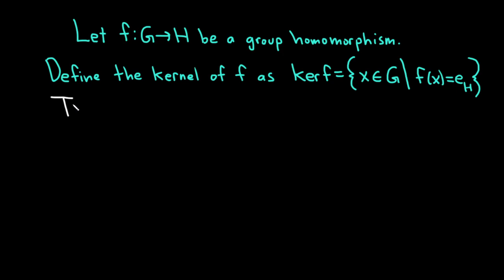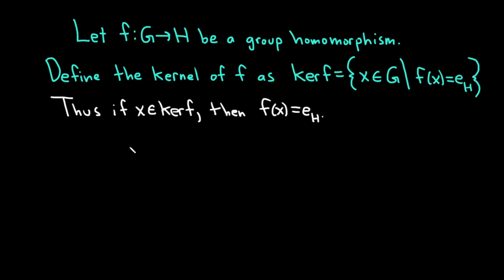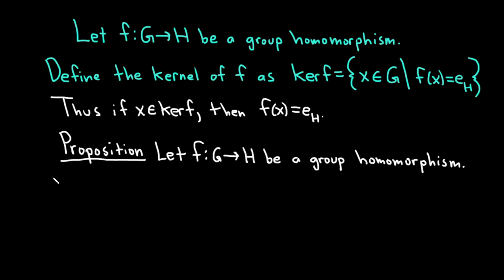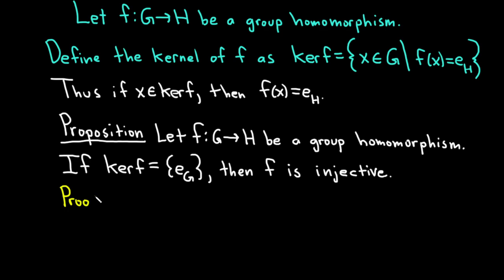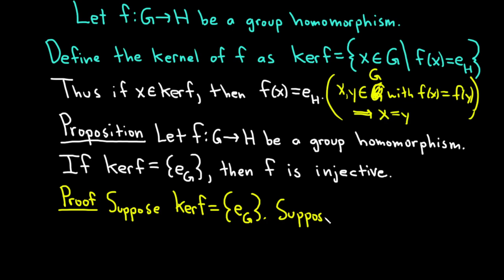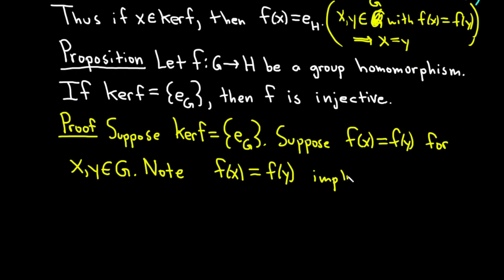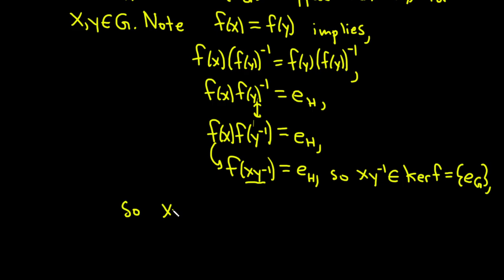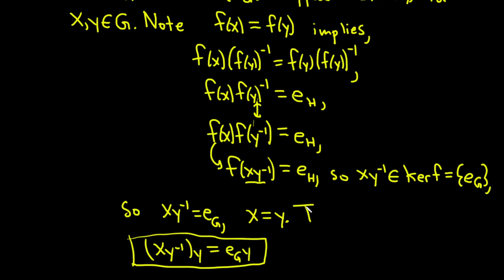Definition of the Kernel of a Group Homomorphism and Sample Proof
Let f be a group homomorphism from G into H. We define the kernel of f as kerf = {x in G | f(x) = e_H} where e_H is the identity in H. Thus is x is in kerf then we have f(x) = e_H. We prove that if the kernel of f contains only the identity element of G, then f must be an injective function. This is a simple but fun proof. I hope this helps someone learning abstract algebra!